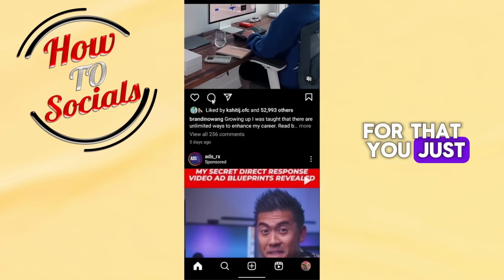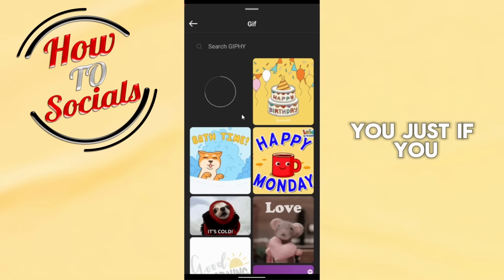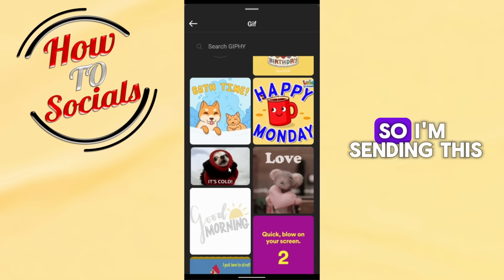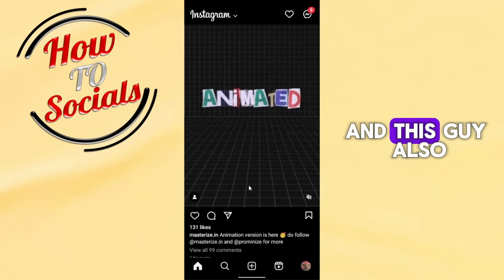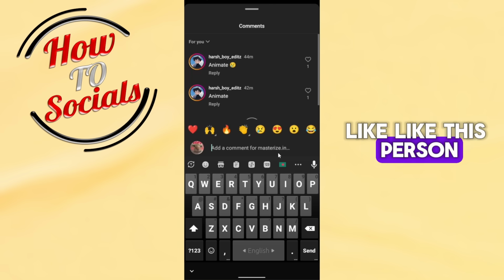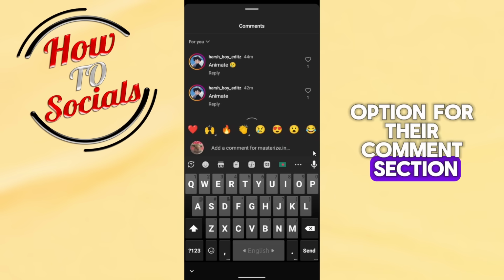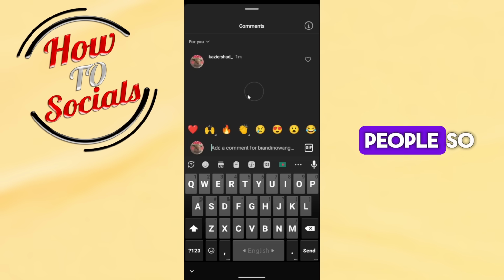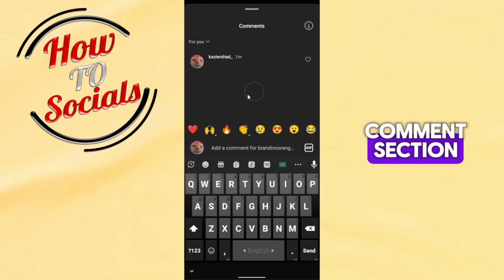How to Send Gifs on Instagram Comment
This video will show you How to send gifs on instagram comment.